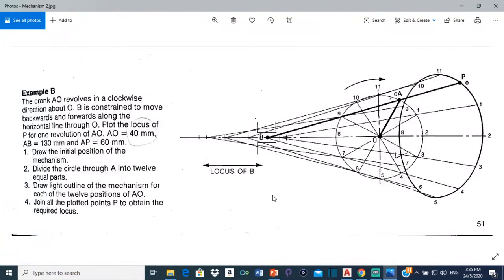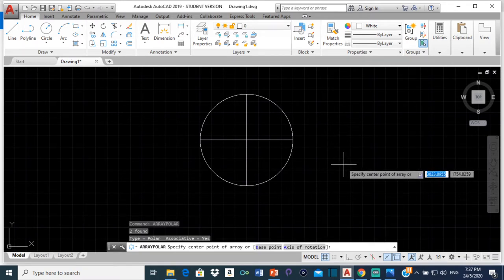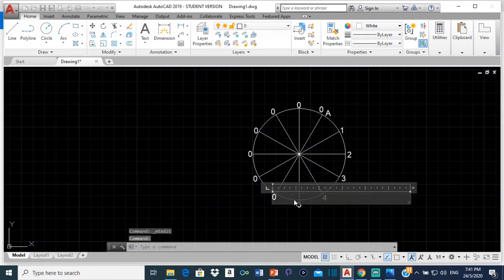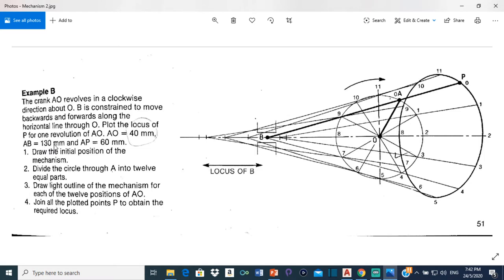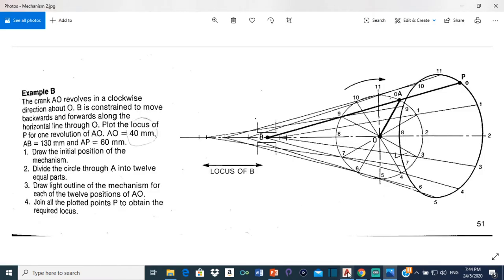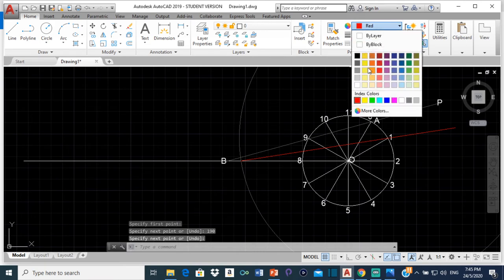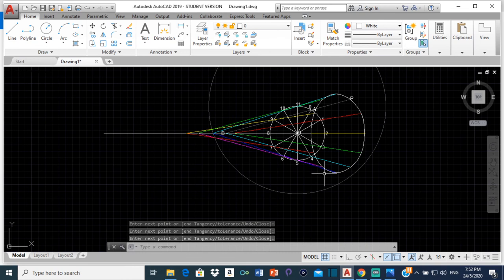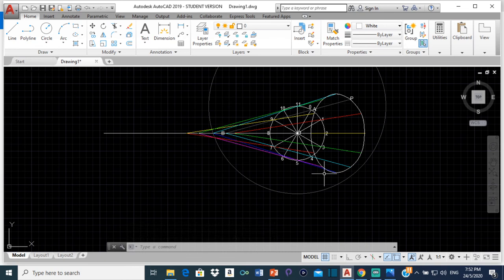Mechanism # 2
This is the second video in our mechanisms series. It explains how to complete the locus of a point for a simple crank.